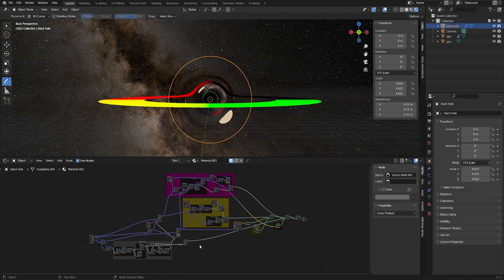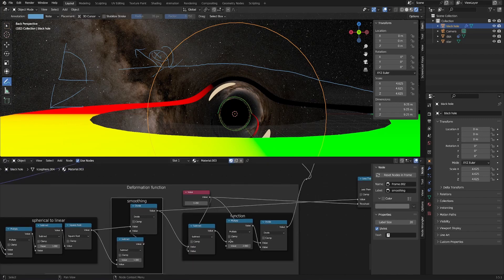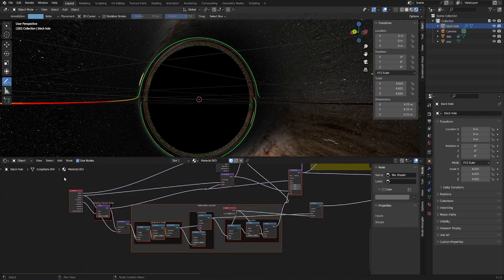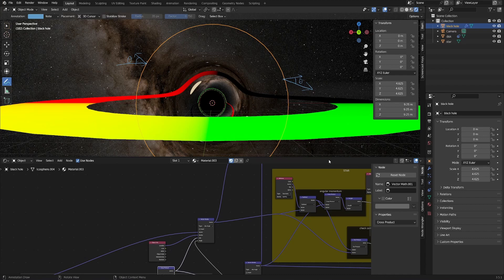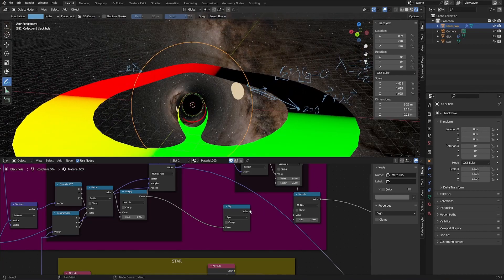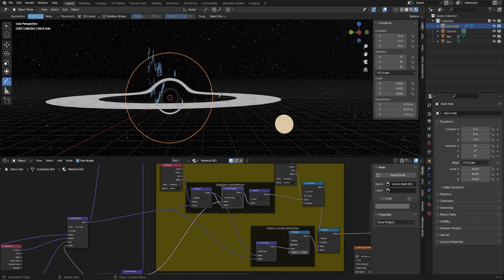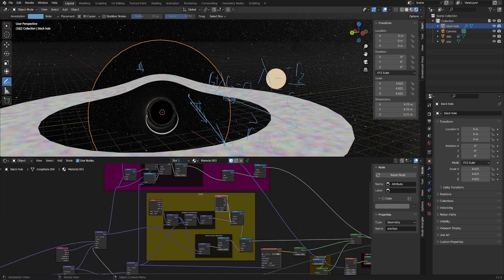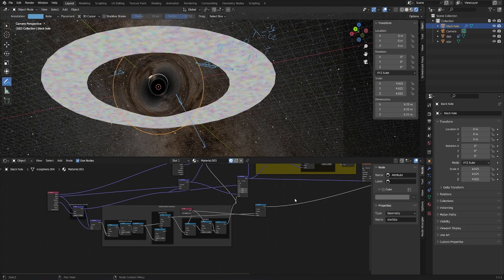Blender Eevee black hole lensing tutorial plus more.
An update to my previous video on black hole lensing. This time with a better lensing function and more things you can do with the function.

There's a few more things I can make tutorials on, I did prefer how this video turned out compared to the last one I made. The only issue is that this one took so long to complete as I had to keep doing takes and redoing the recording.